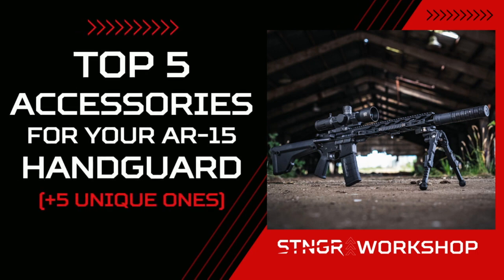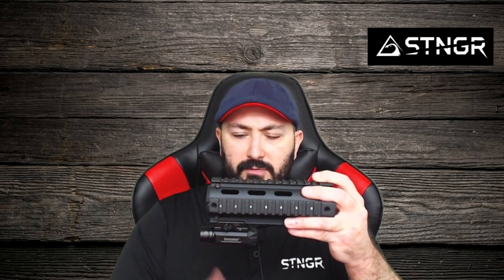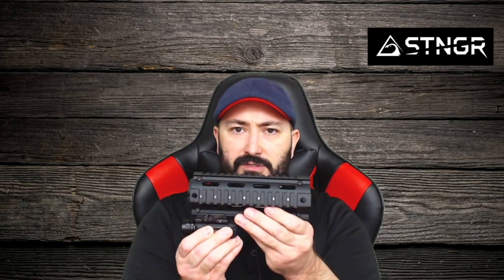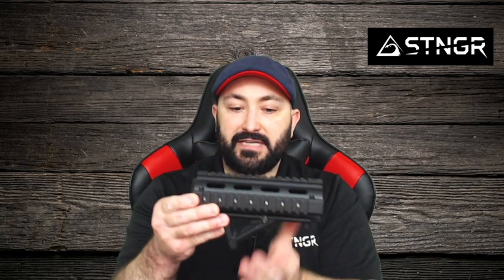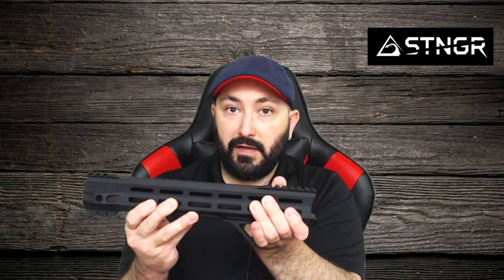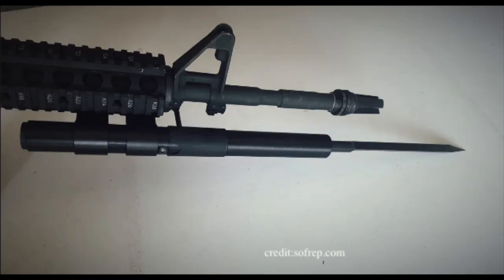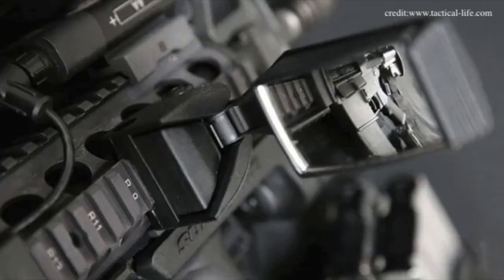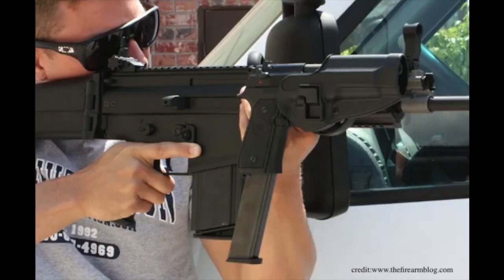5 Best & 5 Weirdest 👽Accessories For Your AR-15 Handguard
With all of the aftermarket accessory options available, it can be very difficult to choose the best ones for your AR-15 handguard. We're here to make it simpler for you.

In this video we'll share our picks for the top 5 best accessories to put on your handguard. For those who are curious, we'll also share 5 of the most unique or weird accessories we've seen people put on their handguards.

And if you have seen a super crazy or unique accessory, please share it with us!

To see the video with text and image accompaniment, check out